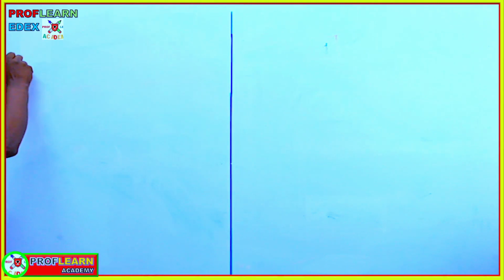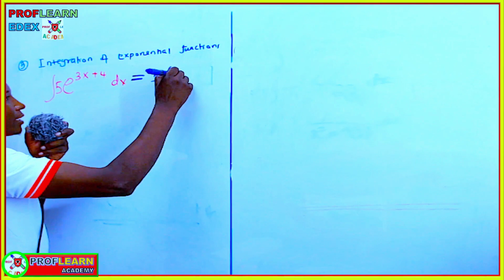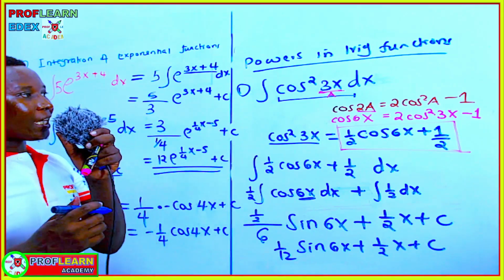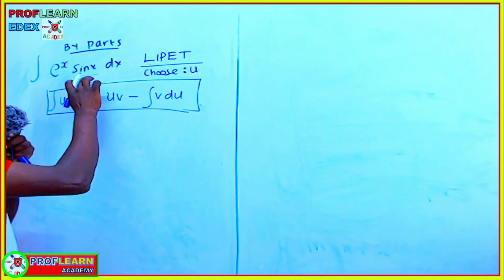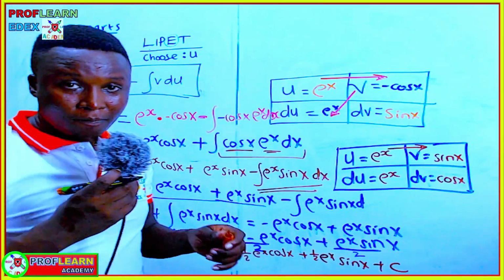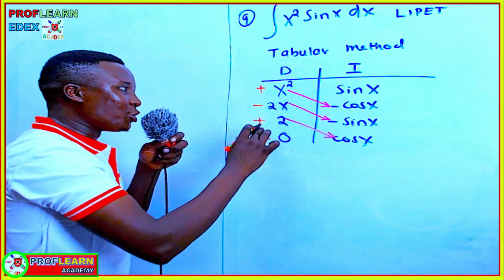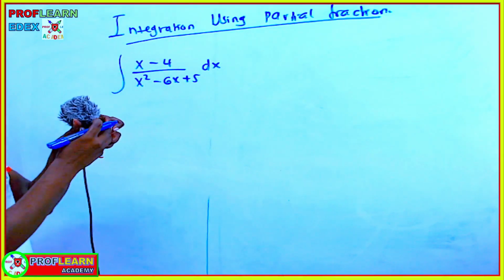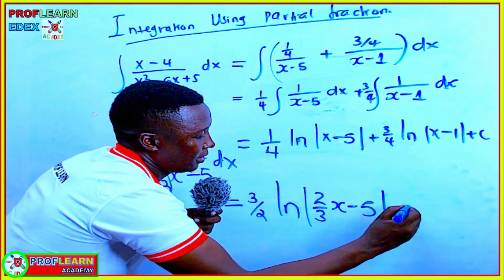INTEGRATION A-LEVEL PURE MATH MAY JUNE 2024 EXAM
ALL THE INTEGRATIONS YOU MUST KNOW BEFORE YOUR P3 EXAM